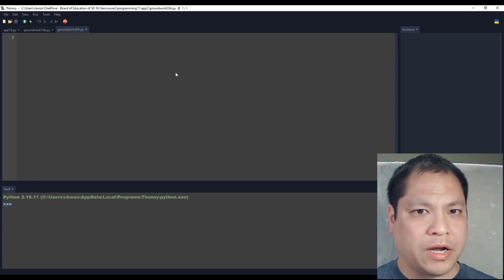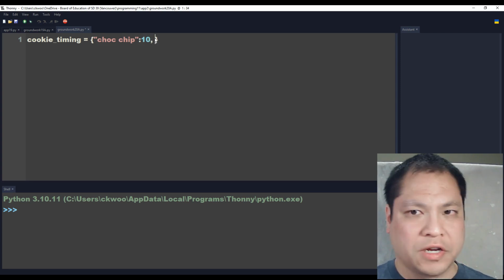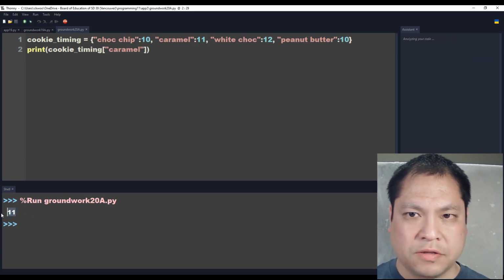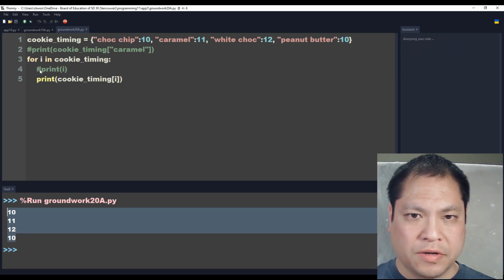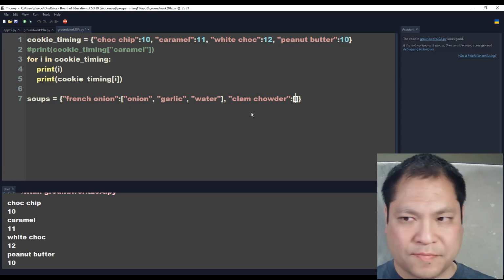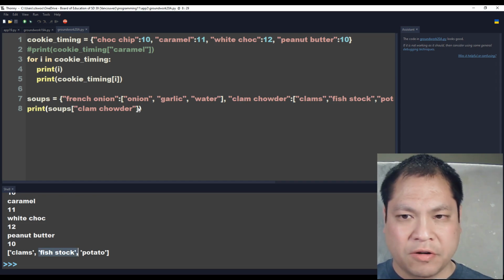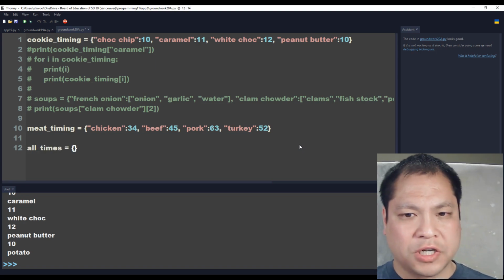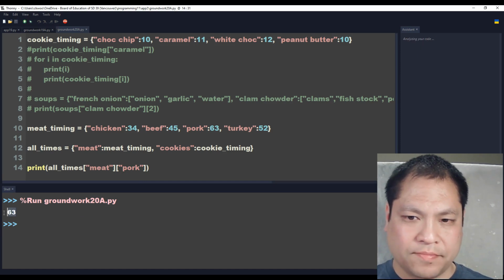Python Level 1 - Groundwork 20A - Dictionary